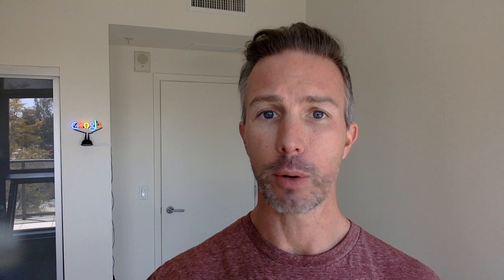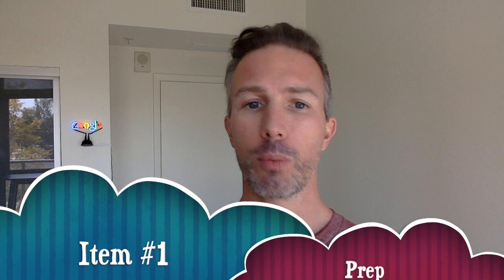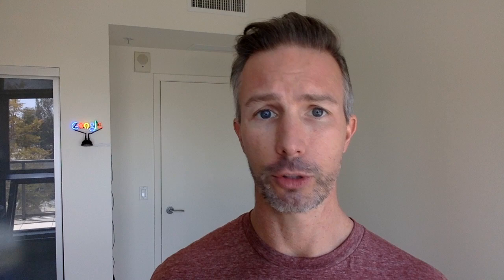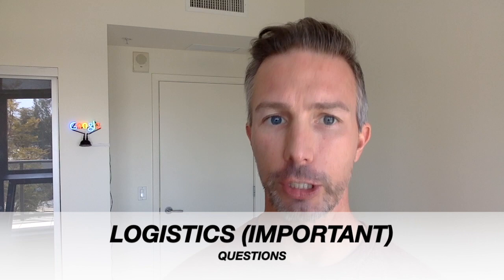Phone Interview with a Recruiter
1:1 Coaching Services (Practice interview / Strategy Session / Negotiation Coaching)

0:00 - Intro
1:04 - Prep
3:42 - Considerations
6:13 - Logistics
7:58 - Recruiter Questions
11:55 - Your Questions

Other videos referenced as cards in this video:

1:11 - Job Description
1:55 - Company Research
9:26 - Tell Me About Yourself
11:06 - Salary Expectations
11:55 - Questions to Ask Your Interviewer

Recruiter Questions:

My go to questions:
Why did you respond to me/apply?
What is most important to you?
Domain specific questions (provided by the hiring manager).

Common Questions:
Tell me about yourself?
Walk me through your resume?
Why this company?
Why are you looking to leave your company?
How would your current manager/teammates describe you?
What do you know about our company?
What are you looking for in your next job opportunity?
What do you like to do, not like to do?
What is your current situation/timing?
What is your current compensation/salary expectations?
Are you actively interviewing?

Questions to Ask Your Recruiter:

Personal:
What do you love the most about the company?
What do you love the most about the job?
What is something really fun/cool about the culture that I might not know about?

Foundational:
Why is the position open?
How long has the position been open?
Can you tell me the level of this role?
Can you tell me how many people are currently interviewing for this role?
Can you tell me if you are considering internal and external candidates?

Data Gathering:
Why do you think my background is a good fit?
What are the most critical skills needed to have success in this role?
Are there any gaps or key skills needed that I do not have?
Are there any themes/areas where other candidates are falling short?
Can you tell me more about the structure of the team, roles, hiring manager, etc.?
Anything that this team specifically looks for from a culture fit perspective?

Interview Process - Interview Info:
Can you tell me about the specific steps?
Stages? Phone, Video, In Person?
Number of interviews?
Focus area of those interviews?
Types of questions asked?

Interview Process - Details:
Can you tell me more about the end of the process and who is the final decision maker?
How long does the overall process typically take?

Communication:
How often will I hear back from you?  Should I proactively reach out or should I wait to hear from you?
What is your preferred method of communication, call, text, email?
Do you have a secondary POC that I can reach out if you are out of the office?

Logistics - Important:
Am I able to use a whiteboard via video or will the conference room have a whiteboard?
What should I wear?
Any items to be aware of about the video platform or about the location of the interview?

Logistics - (Optional):
I see the position is located in X city, would it be possible to work out of another location/work remote?
Does the job require travel?  I see the job require X travel, is that consistent or does it grow/decline over time?
What is the salary range?
Can you share benefits information with me?

Last Question:
Any questions that I did not ask that are important for me to know?  Questions you typically hear from other candidates?